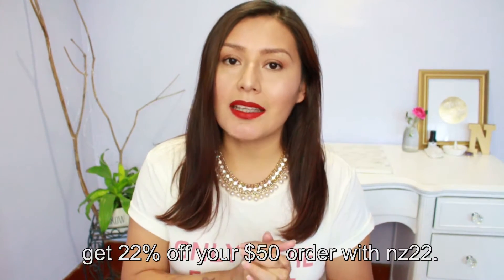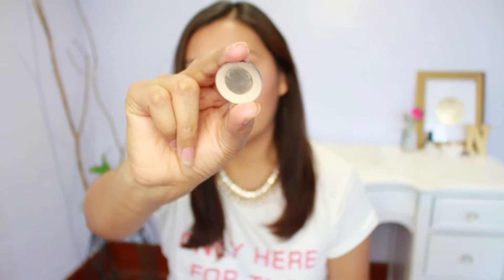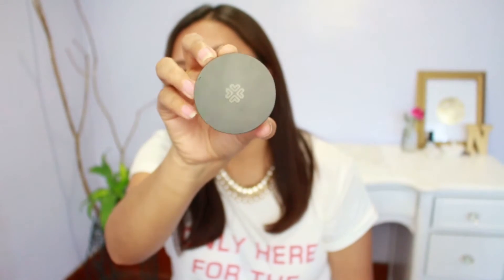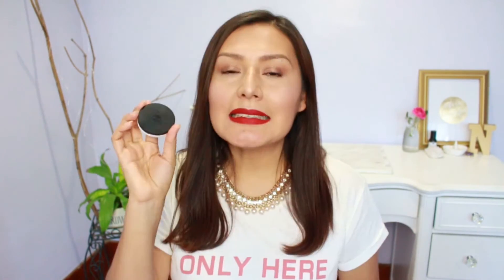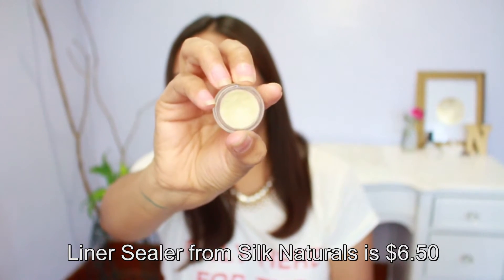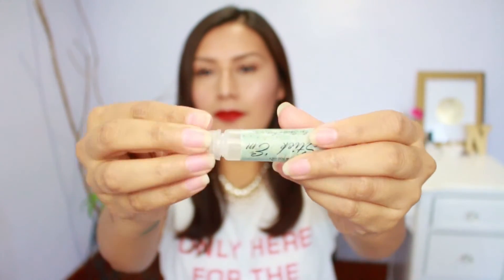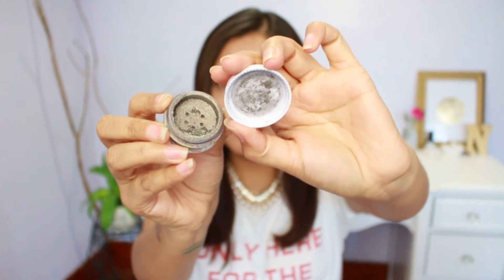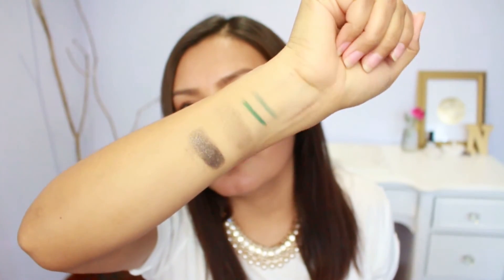COULD THESE BE THE BEST NATURAL EYESHADOW PRIMERS?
Hey Dolls,

Today's topic is on my fave eyeshadow primers and why I always set them. Hope you enjoy,

Cyber xo,
Eli

Products Mentioned:
Lily Lolo Eye Primer sorry Petit Vour doesn't carry it.
Coverfx Perfect Setting Powder in Translucent Light

On my Lips: Jolii Velvet Velluto in Amore Lipstick. On the Jolii website, it says that proceeds of this lipstick will be donated to the Animal Hope & Wellness Foundation.

My shirt says Only Here For The Pizza (lol just in case you were wondering)